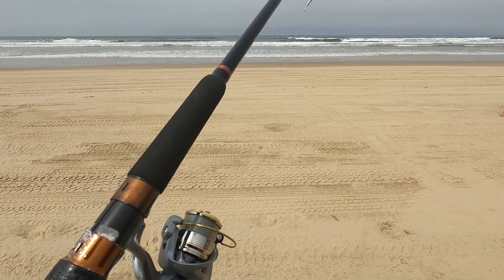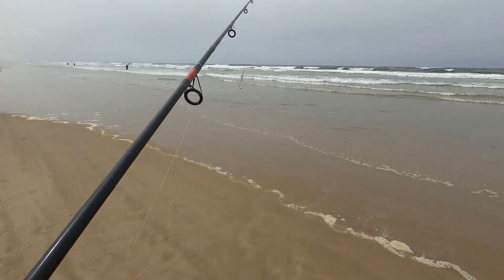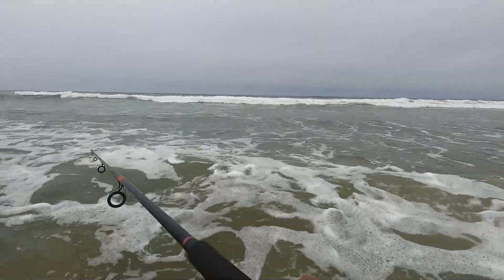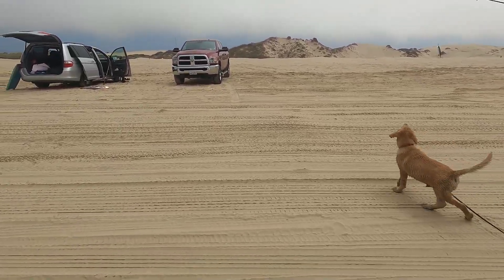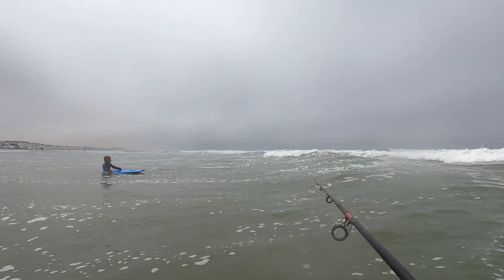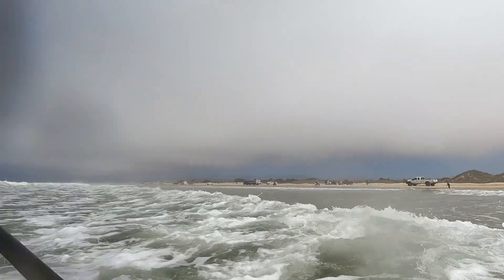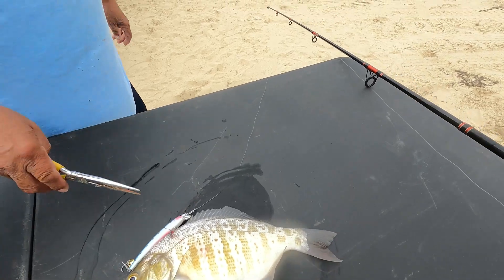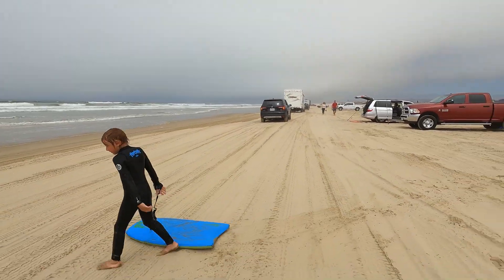BEACH DAY PERCHTASAURES REX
ONE OF THE FUNNEST TIMES SURF FISHING! SUPER COOL MAGICAL DAY. SOMETIMES YOU JUST GOTTA GO AND TRY SOMETHING NEW. DEFINATELY GOTTA TRY IT AGAIN!